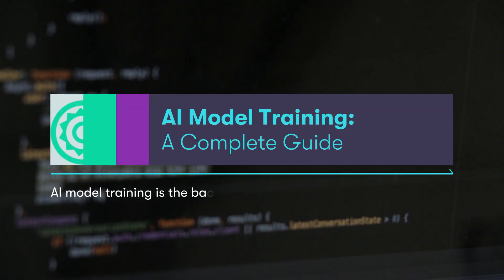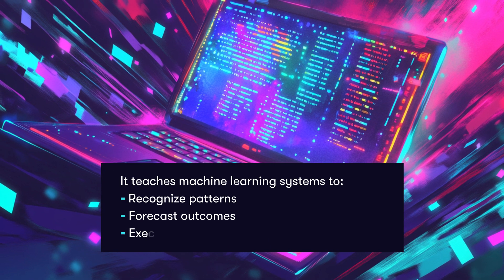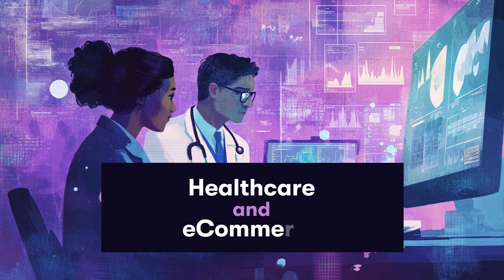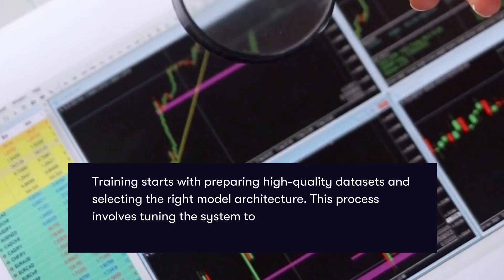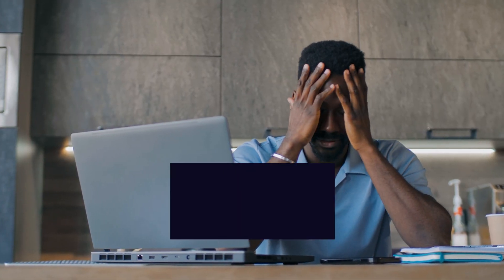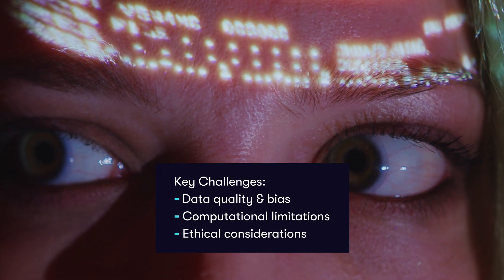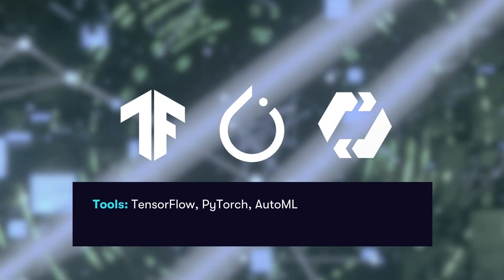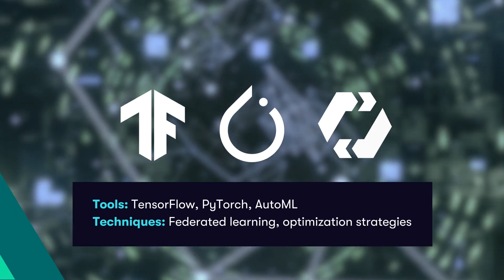AI Model Training: A Complete Guide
AI model training is the backbone of modern artificial intelligence. It teaches machine learning systems to recognize patterns, forecast outcomes, and execute tasks with human-like intelligence. This process is essential for creating effective AI solutions in healthcare and eCommerce industries.

We can help you develop the best AI solution for your business.